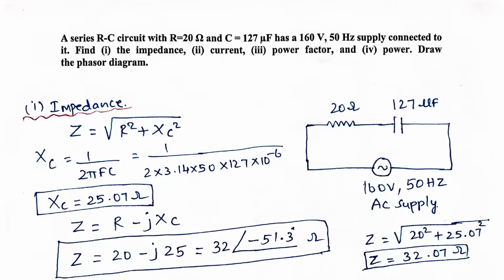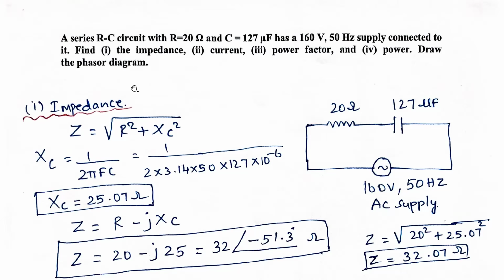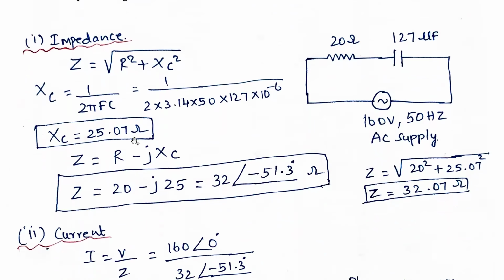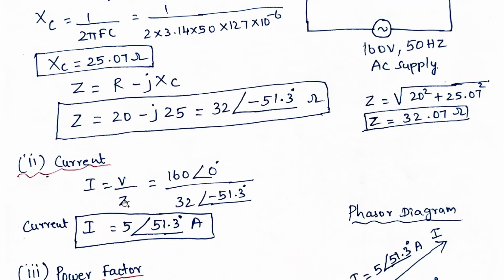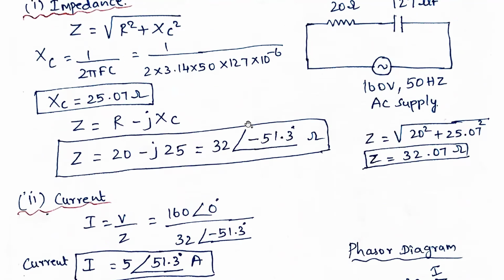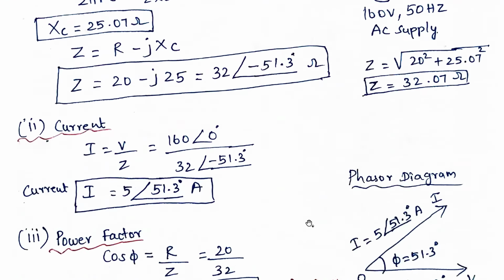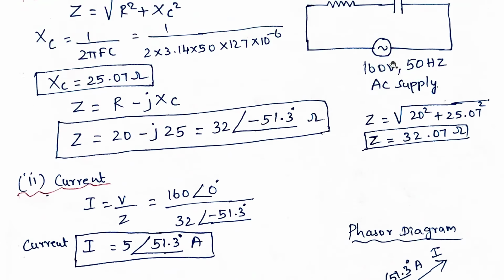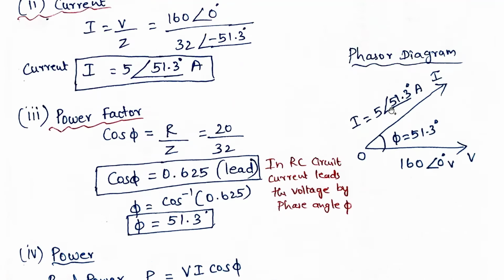Solved Example Problem 3 – RC Series Circuit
A series R-C circuit with R=20 Ω and C = 127 µF has a 160 V, 50 Hz supply connected to it. Find (i) the impedance, (ii) current, (iii) power factor, and (iv) power. Draw the phasor diagram.